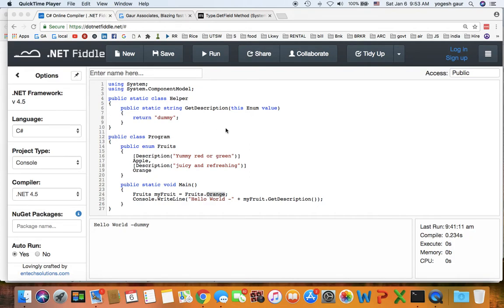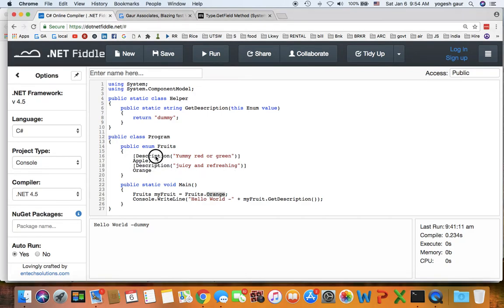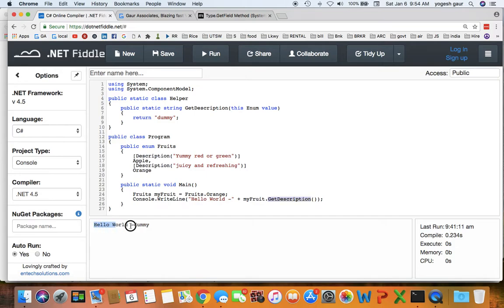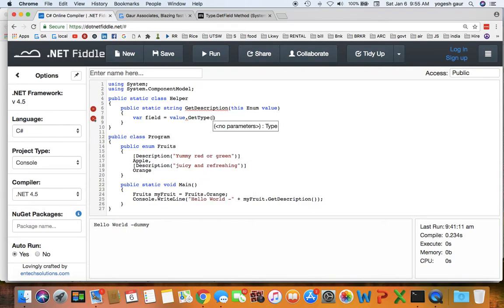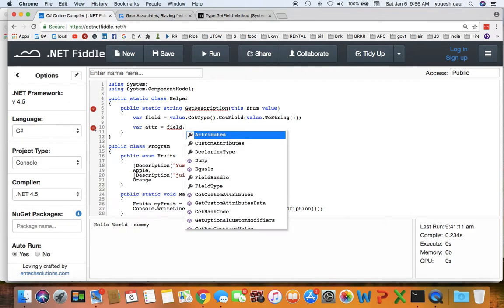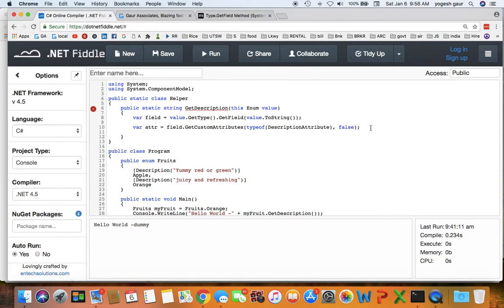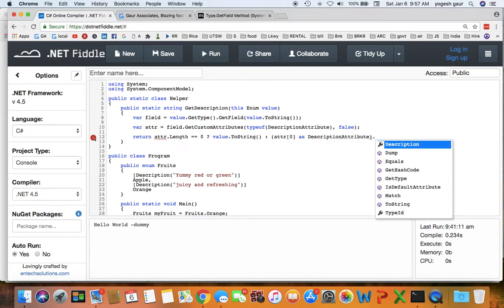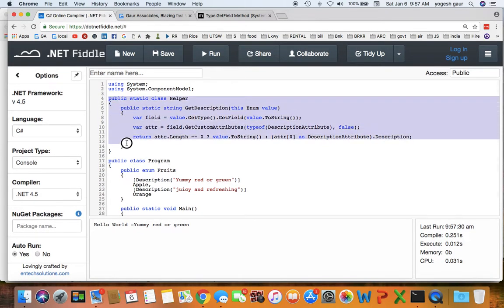c# enum get description in 4 min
c# enum get description